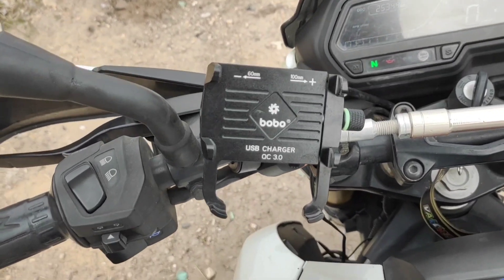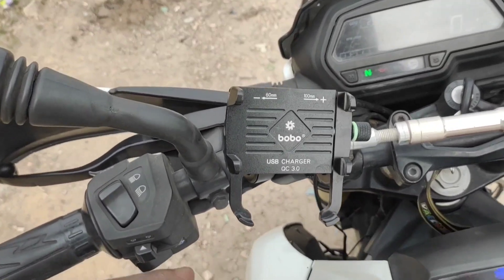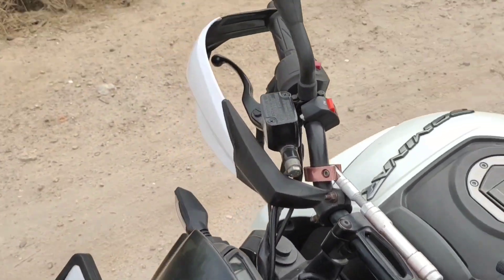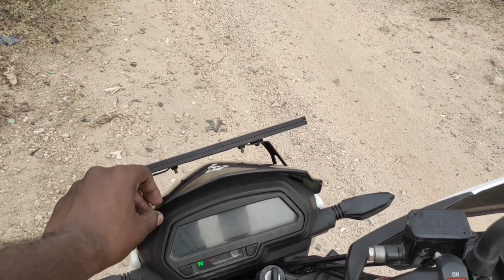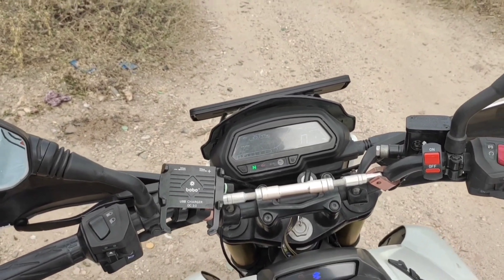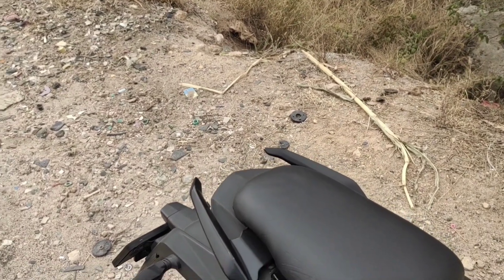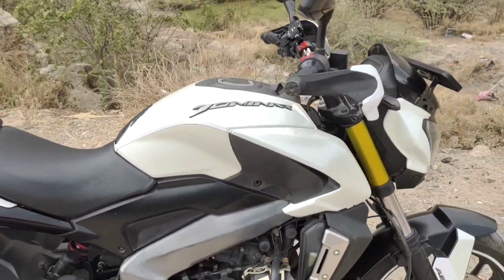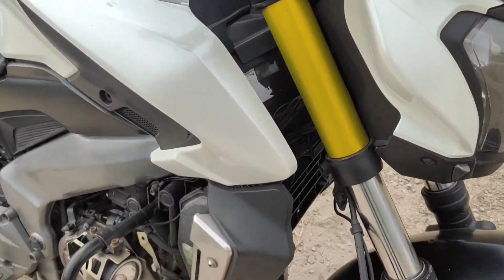DOMINAR 400 BS4|FIRST VIDEO TAMIL|MY DOMIEE🥰🥰🥰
keep follw and please suppor